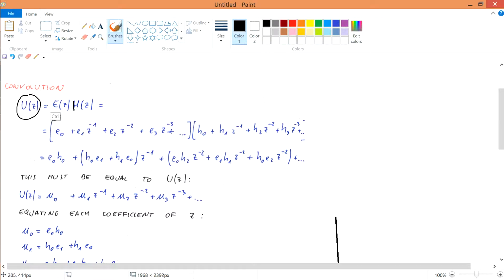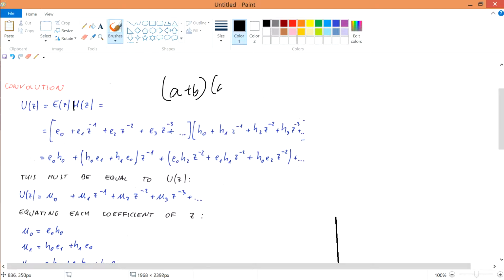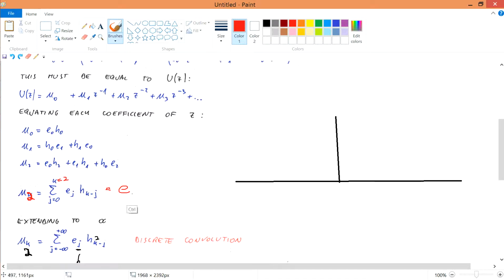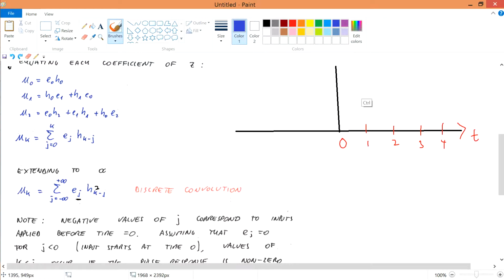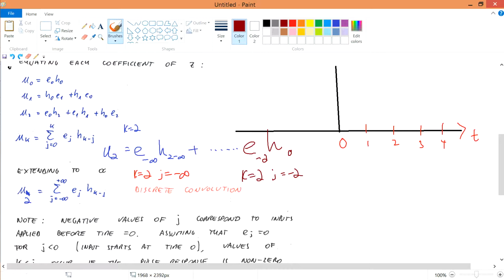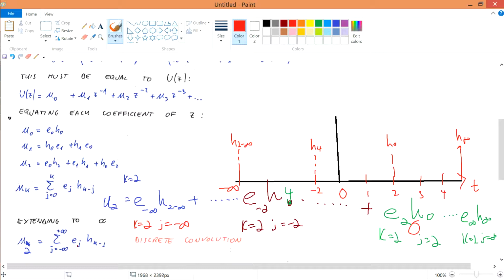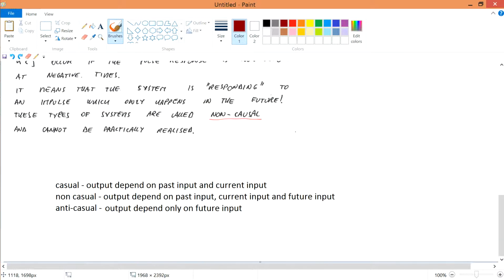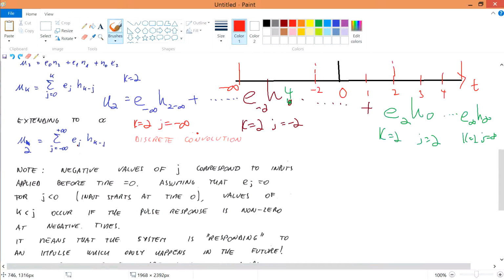l6v4 Concept of causal, non causal and anti causal systems